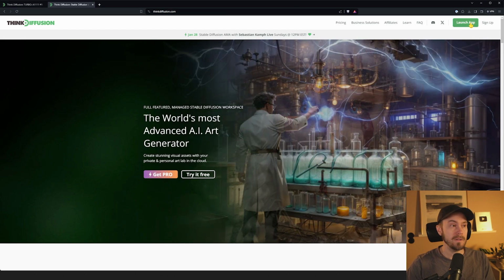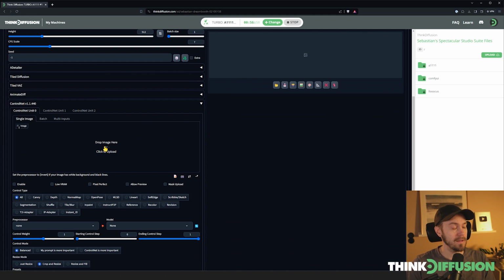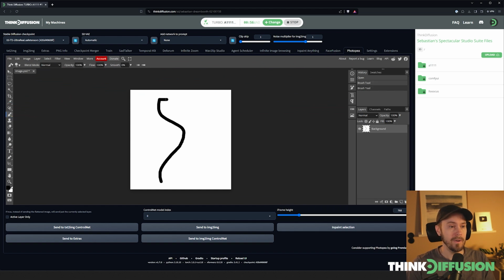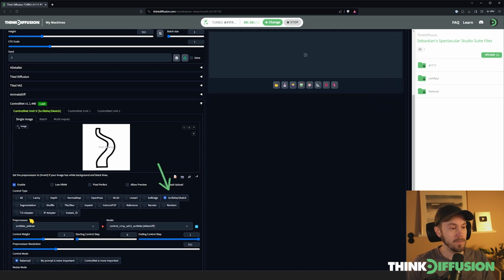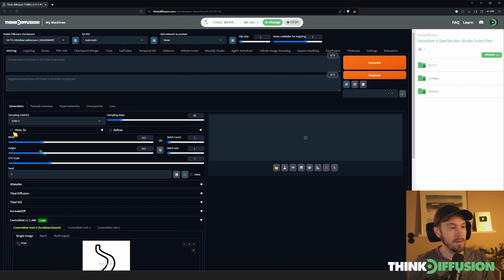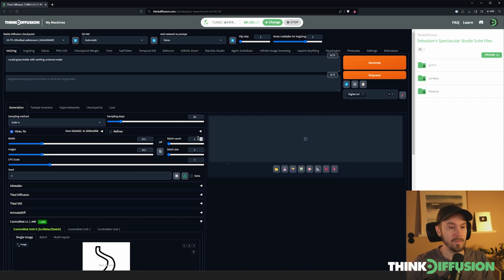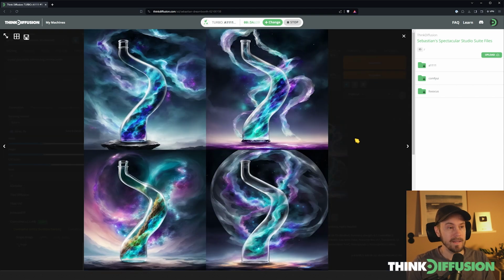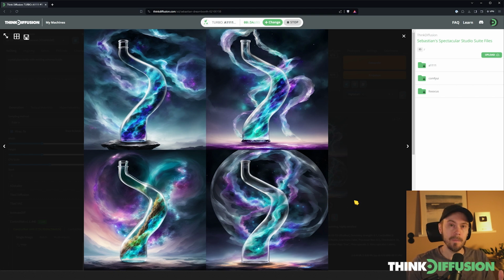Stable Diffusion AI ControlNet: Sketch to Image Tutorial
Stable Diffusion AI ControlNet: Sketch to Art Tutorial with Sebastian Kamph inside ThinkDiffusion.

In this video, Sebastian Kamph guides you through an exciting tutorial on how to transform your hand-drawn sketches into stunning digital images using Stable Diffusion AI ControlNet.

What You’ll Learn:

‣ How to use ControlNet with Stable Diffusion to convert your sketches into digital art.
‣ How to import your hand-drawn sketches and refine them into high-quality AI images.
‣ The best settings for ControlNet, including scribble sketch mode and pre-processors like X-dog.
‣ A demonstration on creating a crystal glass bottle with a swirling universe inside, using the ThinkDiffusion platform.